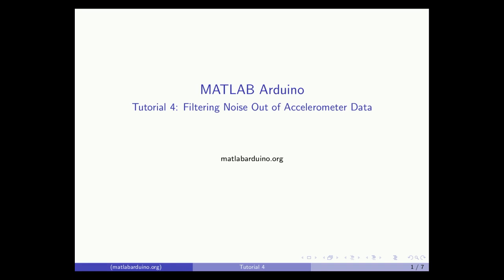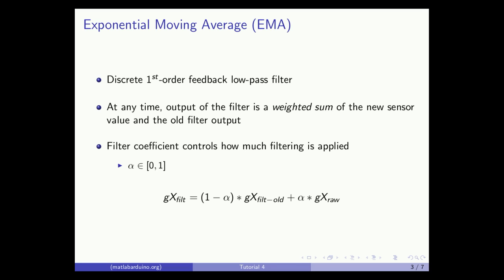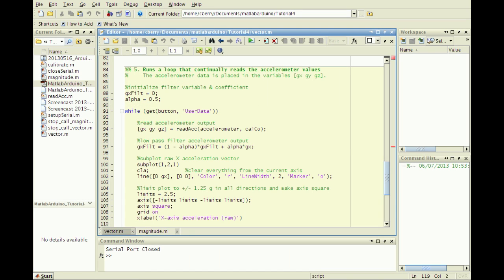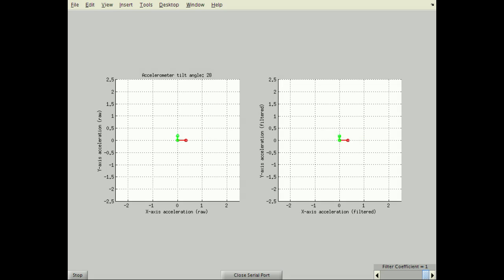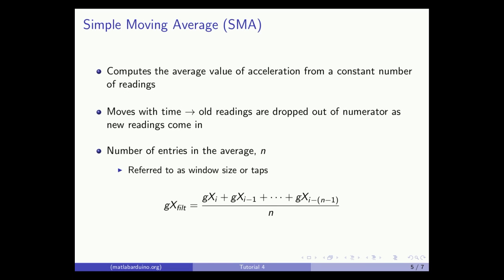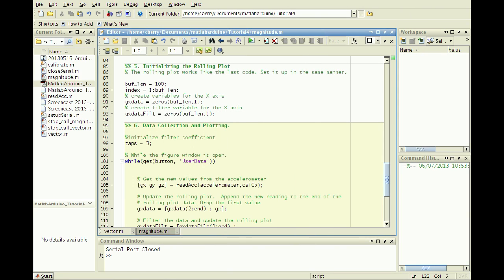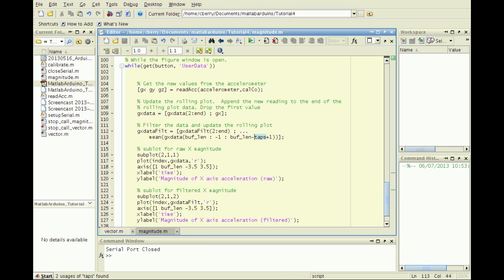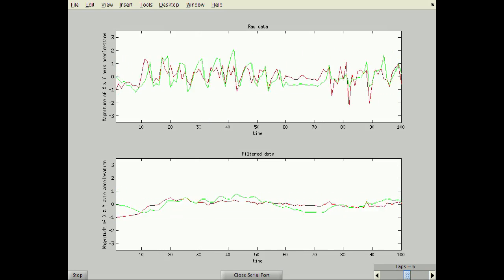MATLAB Arduino Tutorial 4 - Filtering Noise out of 3-axis Accelerometer Data in Real-time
This video demonstrates how to use MATLAB to filter noise out of 3-axis accelerometer data in real-time. Both Exponential Moving Average (EMA, low pass, Infinite Impulse Response - IIR) and Simple Moving Average (SMA, Finite Impulse Response - FIR) filters are shown. The accelerometer is connected to Matlab using the Arduino UNO board. For more details visit matlabarduino.org

Configuration:
- Matlab R2012a
- Arduino 1.0.1
- USB 2.0
- Freescale MMA7341L